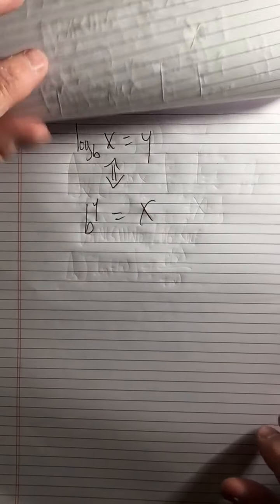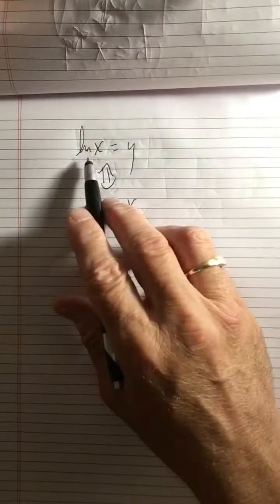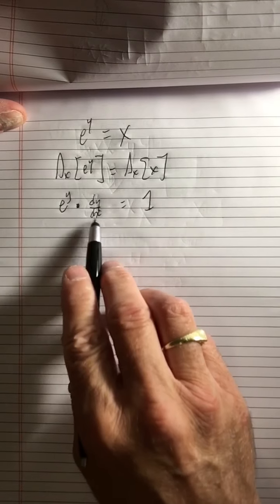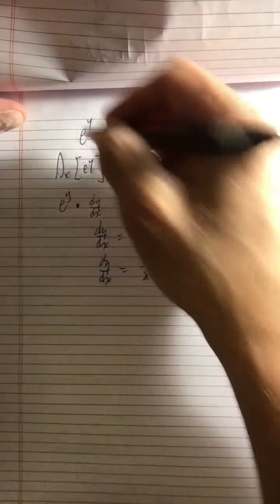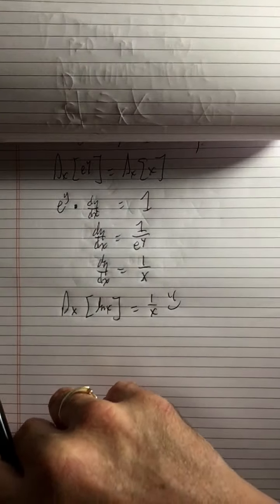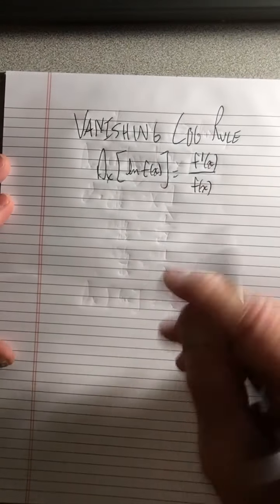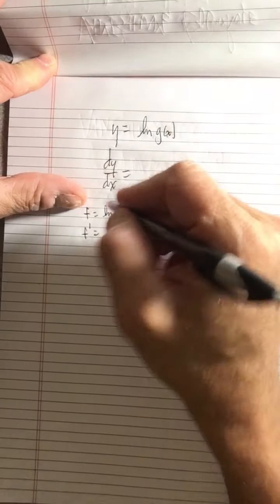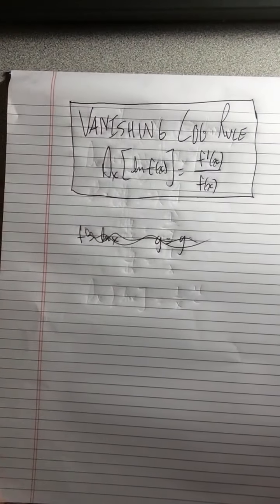Vanishing Log Rule